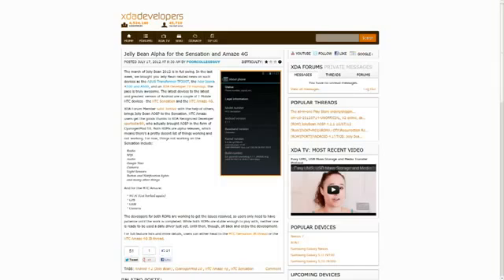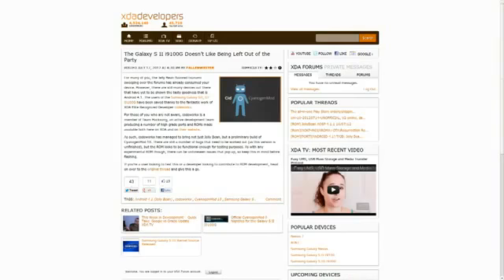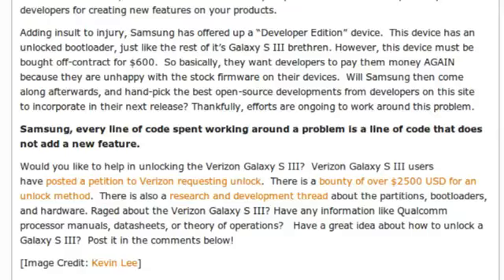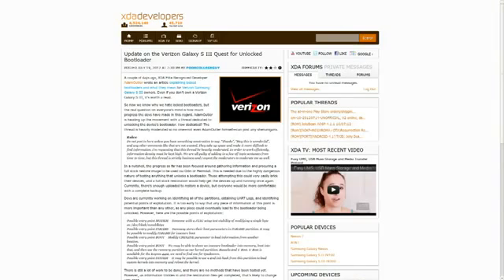Apple Forced To Apologize, Cyanogenmod 10 Alphas, Verizon Galaxy S3 Updates 177